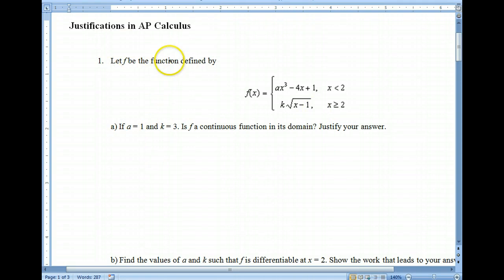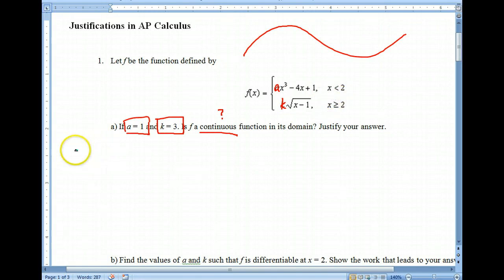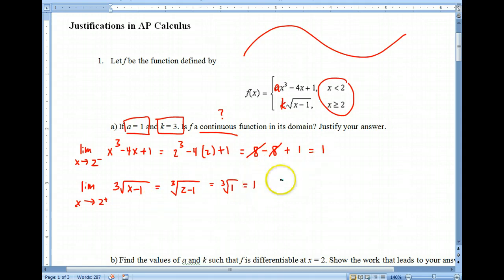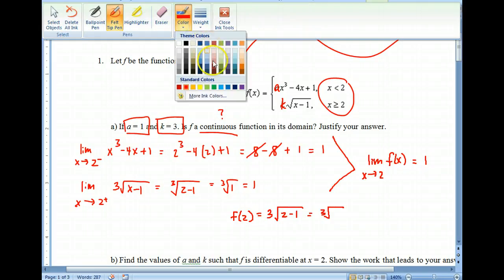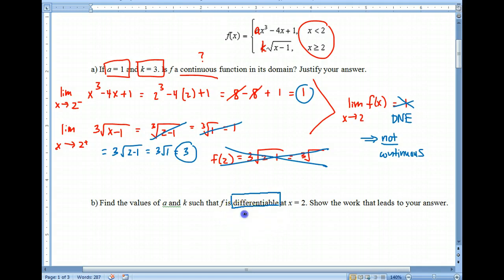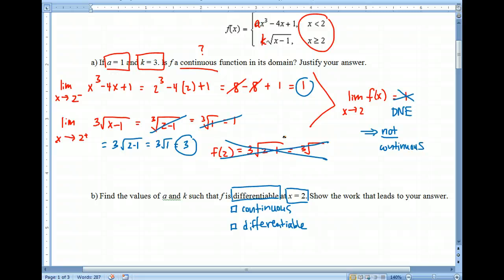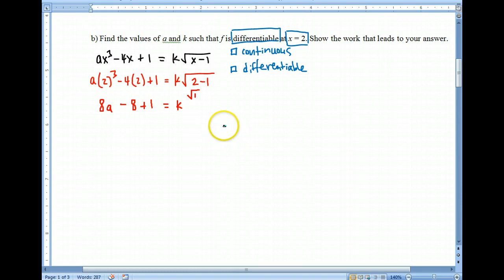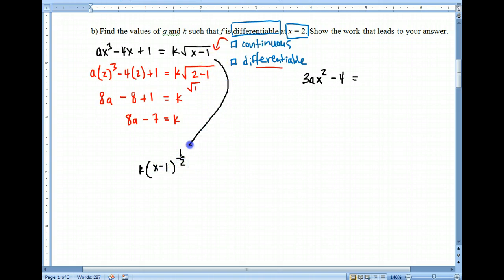Justifications in AP Calculus 1